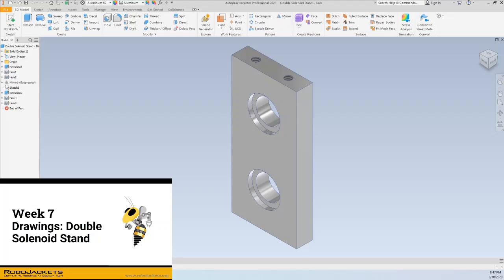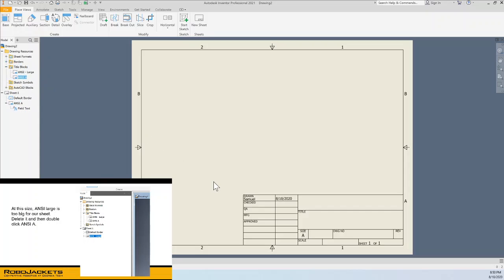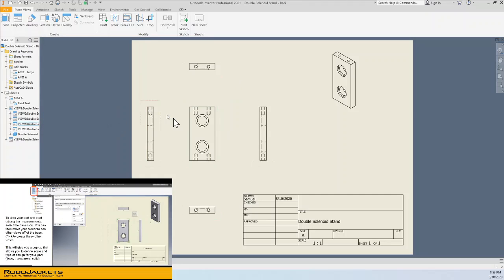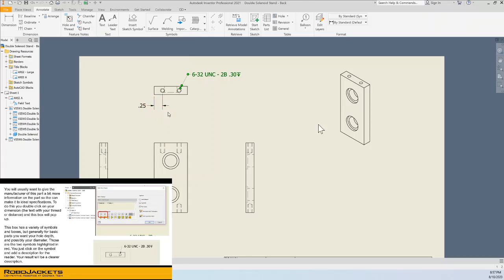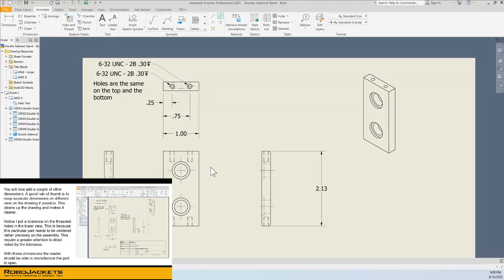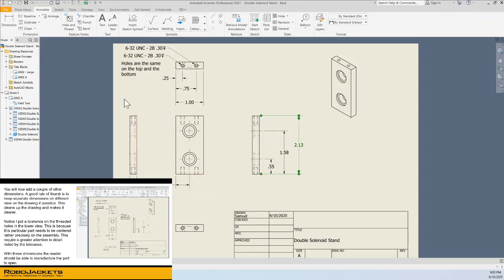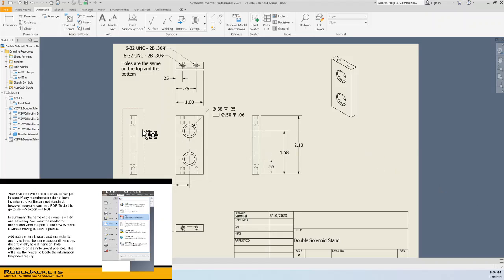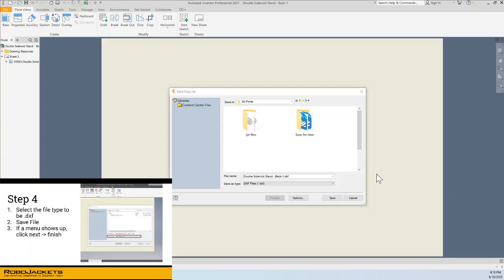Week 7 CAD Guide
In this video, we work step by step through the Week 7 CAD Guide, covering drawing files in Inventor. For the last few slides on how to create a .dxf file for the water jet, go to 20:45. As always, don't forget to ask any questions to your trainers or on the Piazza!